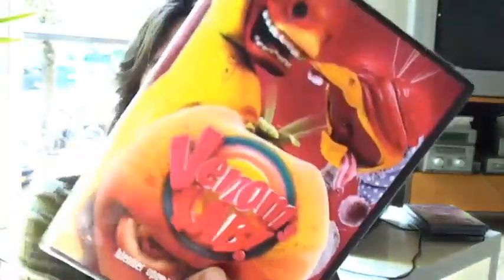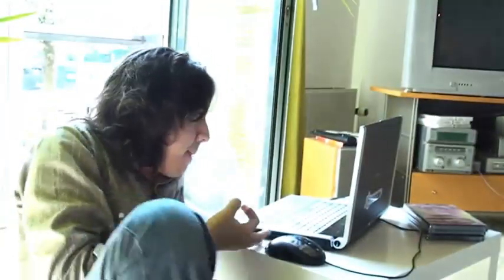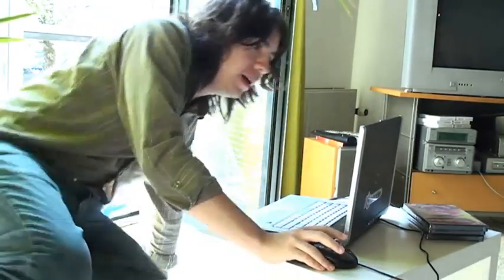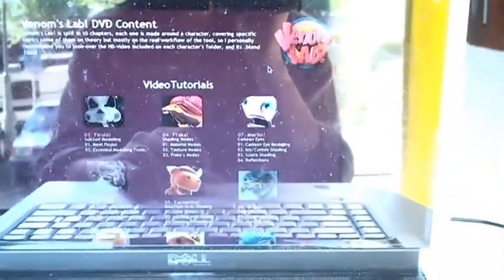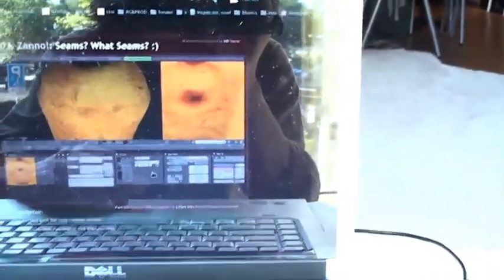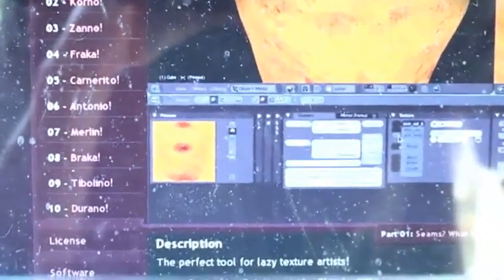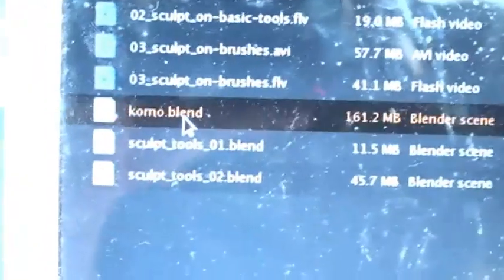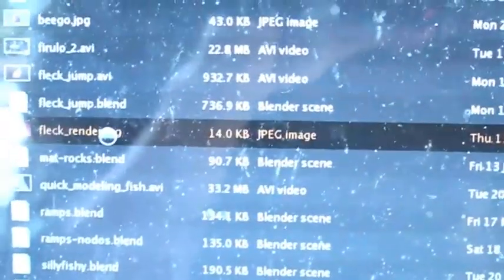Venom's Lab! Tiny Walkthrough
Here a brief walkthrough on Venom's Lab!.

Also a small explanation of why I think getting documentation is good for the community.

From my point of view, the Blender Foundation has nothing to do with this, I just like the way they built their business around Blender and thought of explaining it for those who don't know how this Open Source software can survive and improve so much nowadays.

Regards.